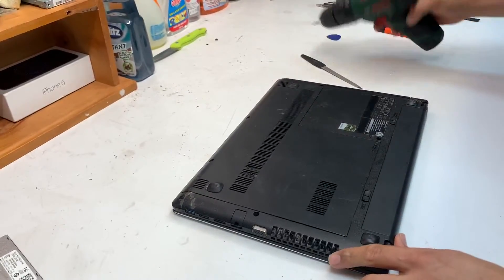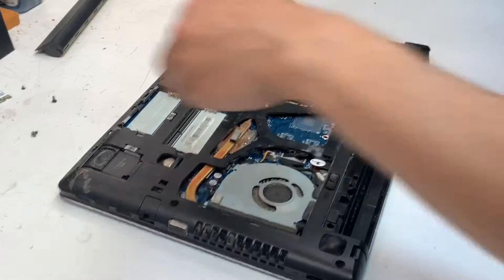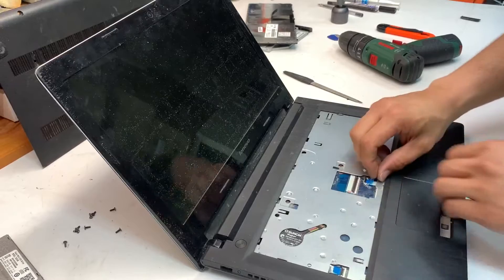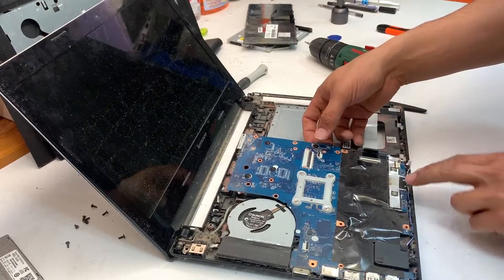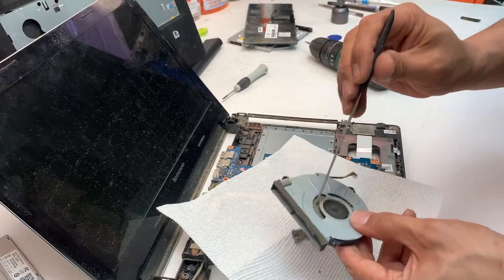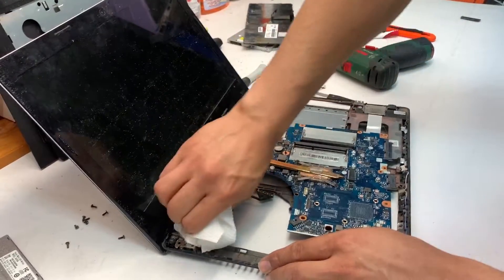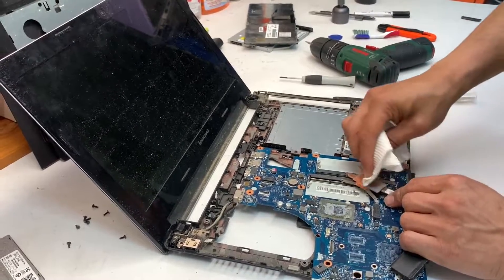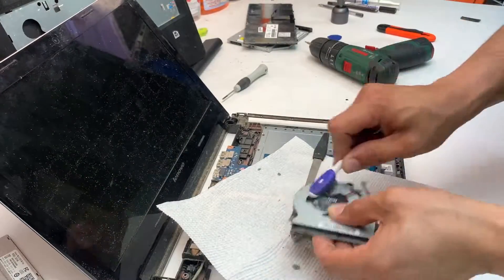Lenovo G50 Cooling CPU Fan Cleaning & Disassembly/Teardown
TOOLS USED:
- 00 philip screw driver

In this video, showing how to clean the cooling fan on lenovo g50-45